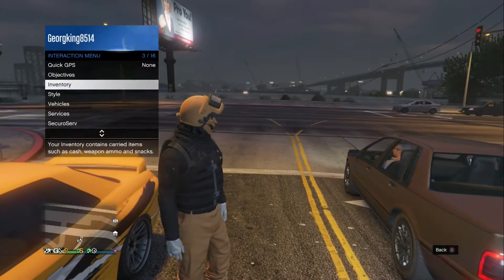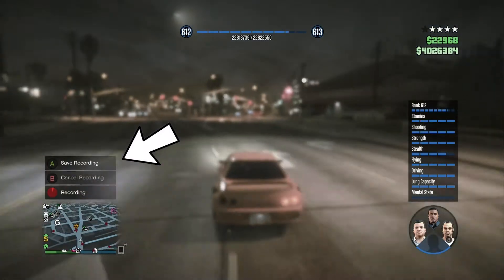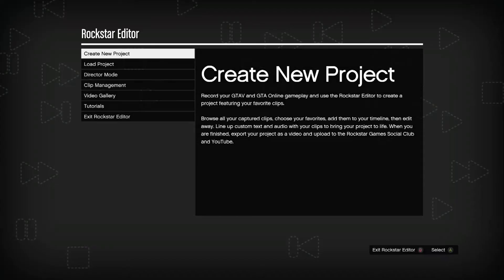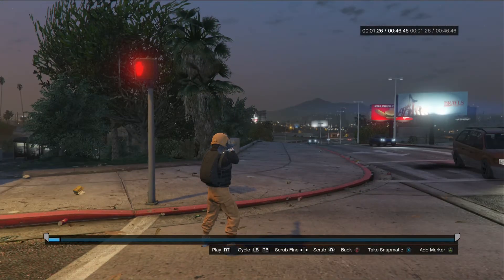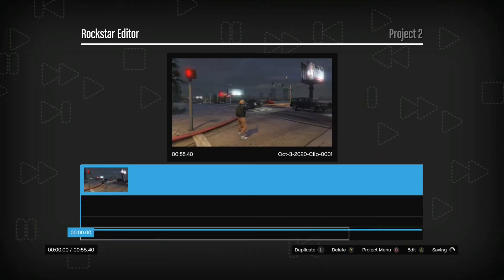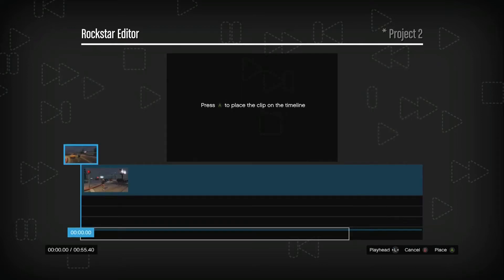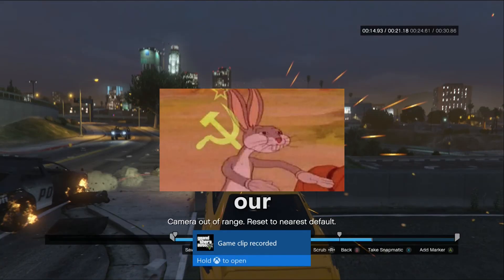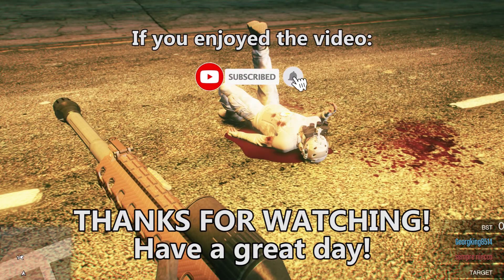HOW to use ROCKSTAR EDITOR! [GTA Online]